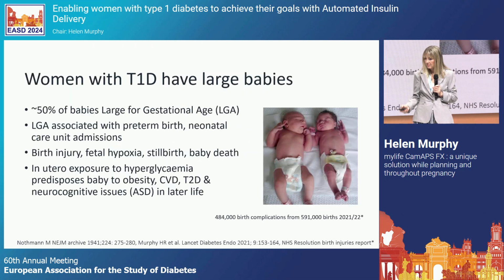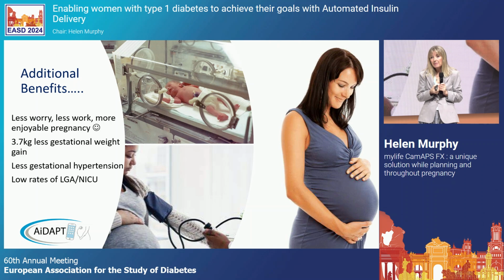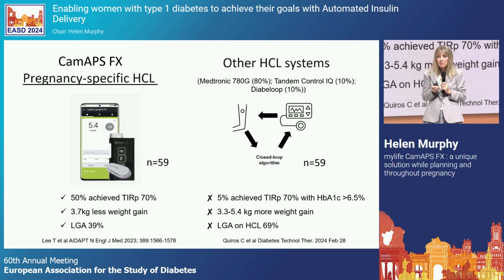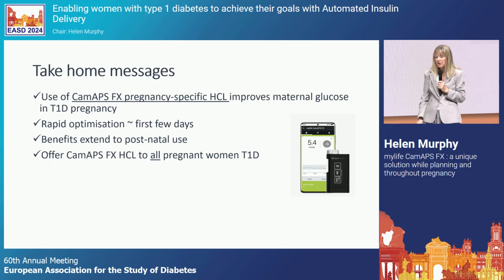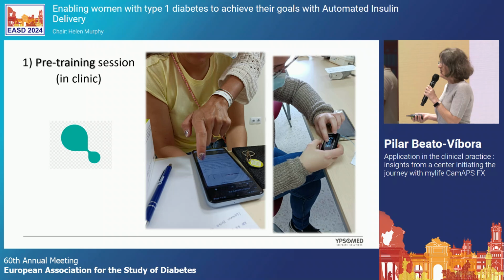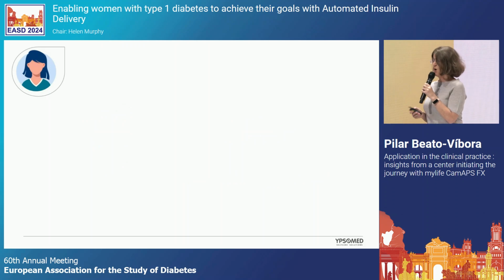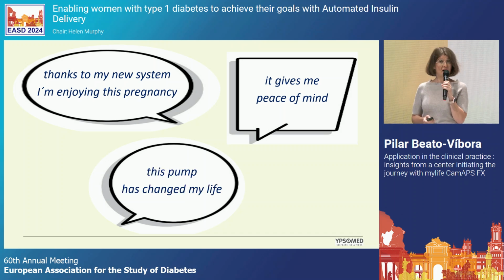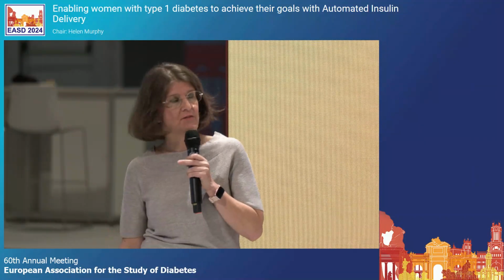EASD 2024 Hot Topic Session – Ypsomed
In our Hot Topic session, Prof. Helen Murphy and Dr. Pilar Beato-Víbora explained how AID systems help women with type 1 diabetes achieve their glucose targets during pregnancy.

Pregnant women with Type 1 Diabetes (T1D) tend to have large babies, approximately 50% of them will have babies with Large for Gestational Age (LGA). LGA is associated with preterm birth and the need for neonatal intensive care support. In utero exposure to hyperglycaemia predisposes babies to obesity, cardiovascular disease, Type 2 Diabetes, and neurocognitive issues, such as Autism Spectrum Disorder, later in life.

Prof. Murphy emphasised that strict glycaemic targets are essential both in planning and during pregnancy to avoid complications. mylife loop makes it easier for women to achieve these goals because the CamAPS FX algorithm continuously adjusts insulin delivery.

Dr. Pilar Beato-Víbora used case studies and real data to demonstrate how mylife Loop supports women at all stages of life.

Chapters:
00:00:00 Introduction
00:01:50 Better outcomes for all living with Type 1 diabetes by Prof. H. Murphy
00:15:23 Application in the clinical practice by Dr Dr. P. Beato-Víbora
00:28:40 Q&A Session

* Lee TTM, et al. AiDAPT: automated insulin delivery amongst pregnant women with type 1 diabetes: a multicentre randomized controlled trial - study protocol. BMC Pregnancy Childbirth. 2022 Apr 5;22(1):282.